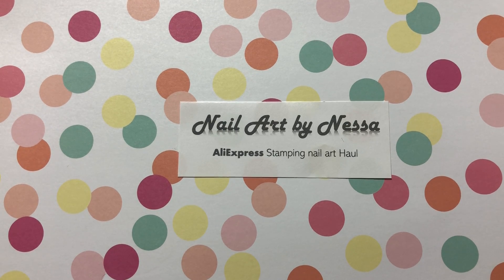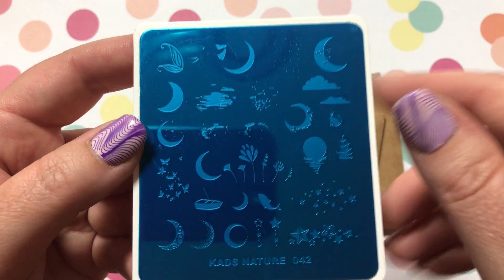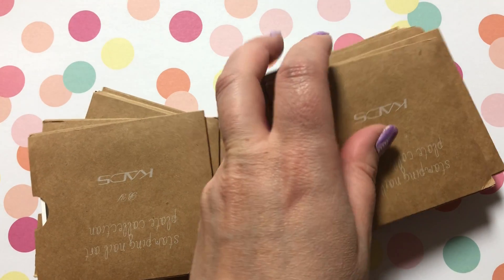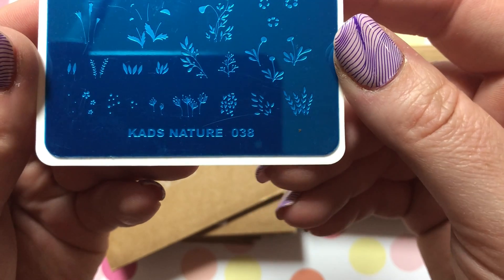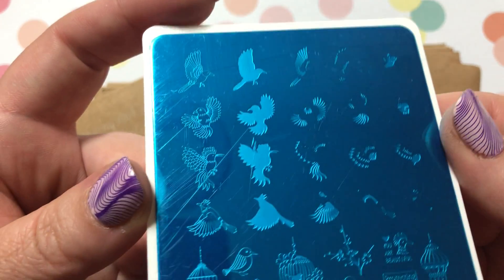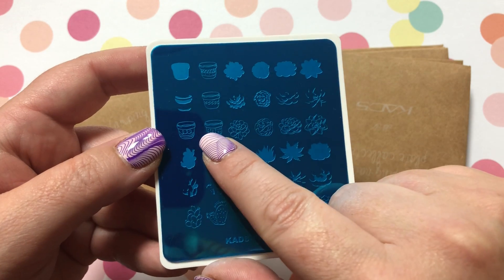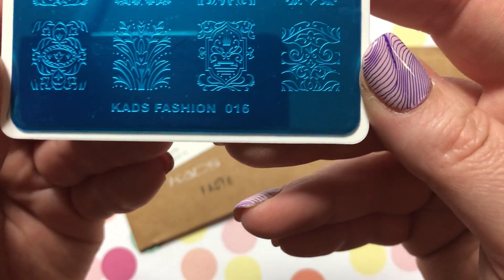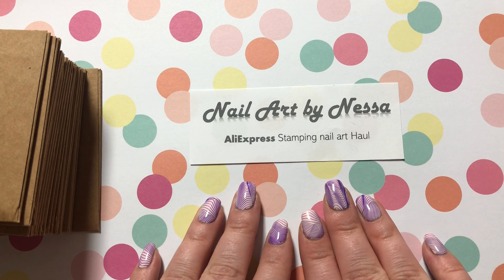AliExpress Nail Art Haul 6 | KADS Stamping Plates Part 2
AliExpress Stamping Nail Art Haul, Unboxing of nail art products from AliExpress seller